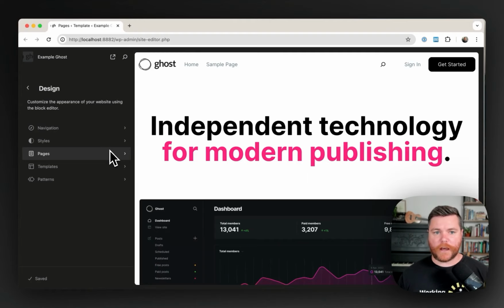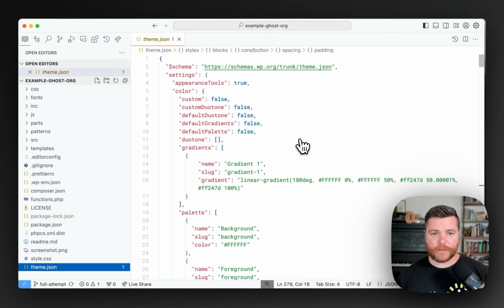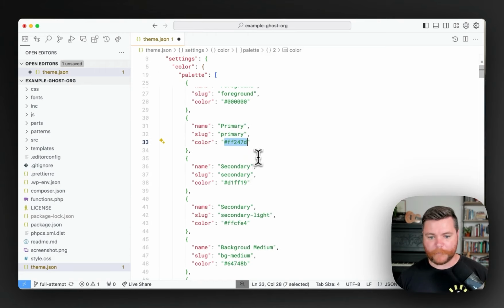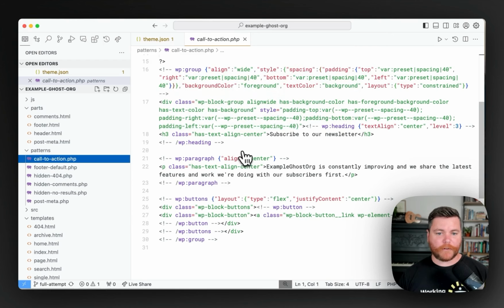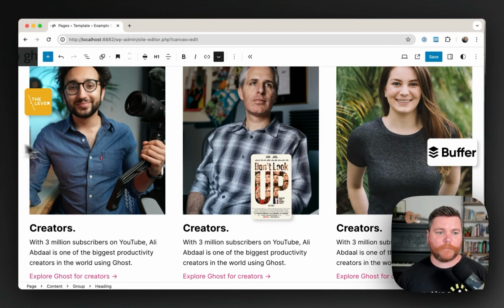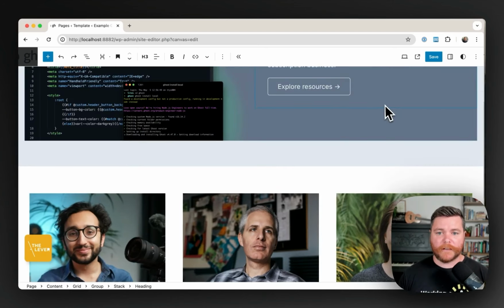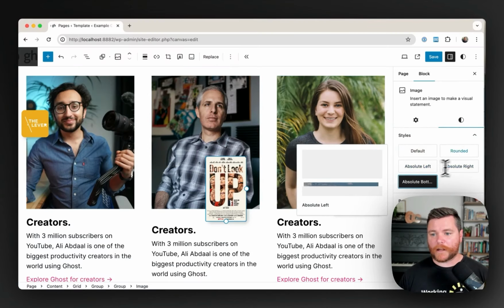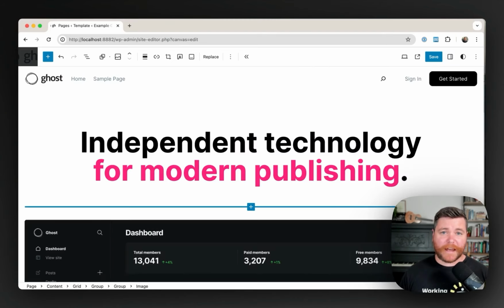Bricks vs Block Themes: My Followup to Bridge Builders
Followup to the Bridge Builders livestream, going over the custom block theme and my (minimal) set up, and thoughts on the page builder YouTuber community's obsession with "dynamic data".

🚨 Free Video Series: 7 Tools for Modern WordPress Development 🚨

00:00:00 Intro thoughts on Bridge Builders
00:01:59 Navigation & Header
00:02:37 Why use a custom theme?
00:03:57 Theme Files
00:04:27 How I learned to stop worrying and love theme.json
00:08:53 Using Functions.PHP
00:11:00 "Dynamic Data" and when CPTs are appropriate
00:16:55 Adding Custom Styles to Blocks
00:21:00 How much code did I even write?
00:22:21 WordPress is not one workflow